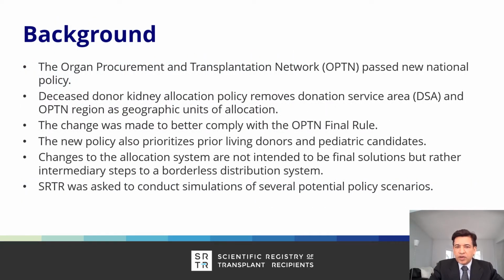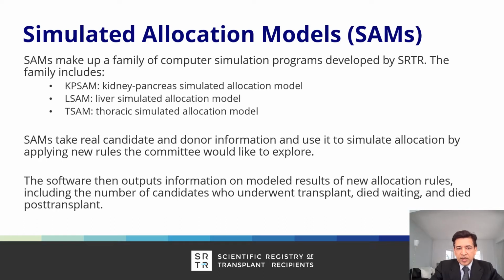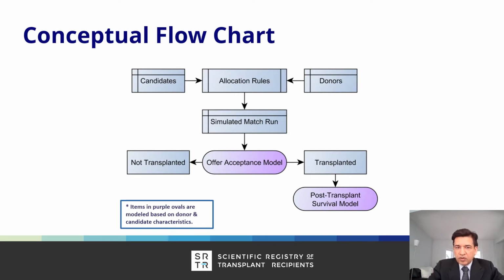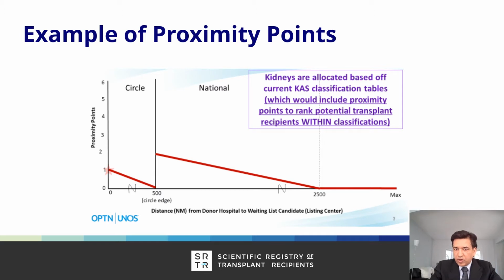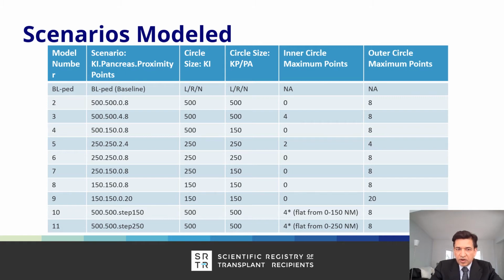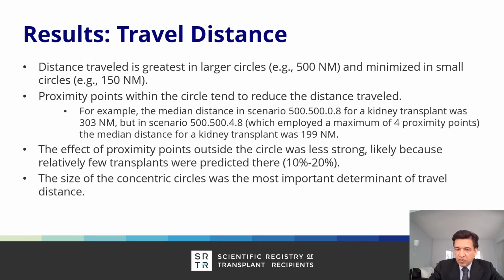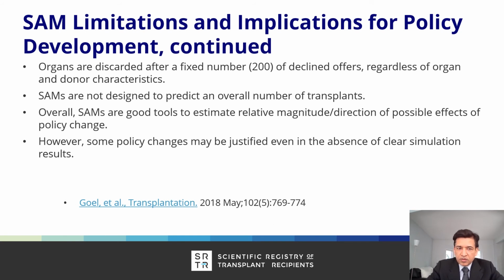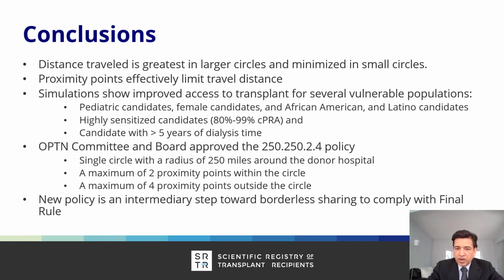Proposed New Kidney Allocation Policy: Moving to Concentric Circles as First Unit of Allocation